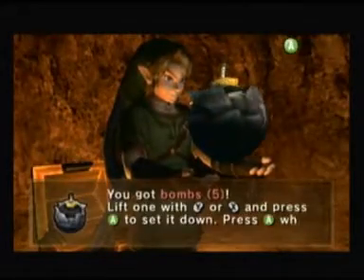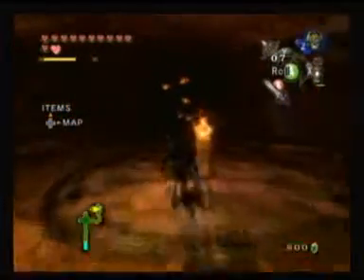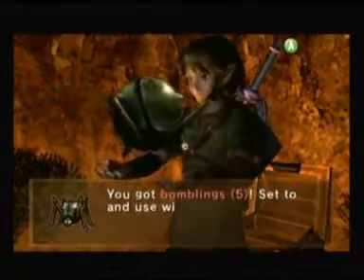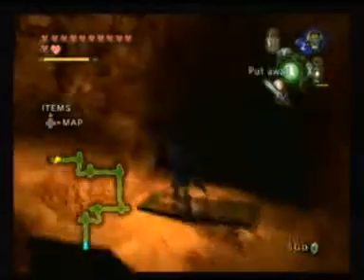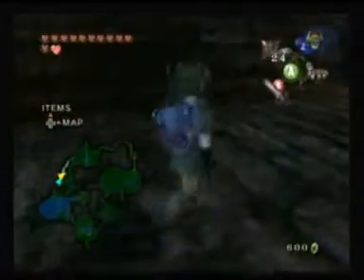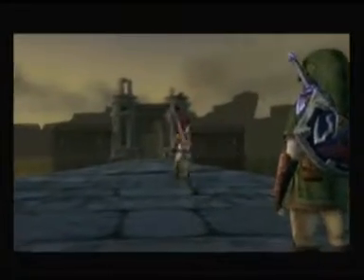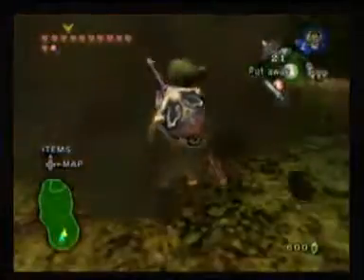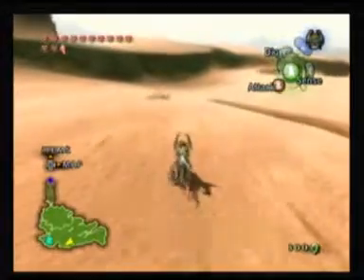Let's Play The Legend of Zelda Twilight Princess -Episode 31-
In this episode we go through a mini dungeon type cave thing, and get a couple heart pieces, and a couple bugs, and 1 poe sole! That's just awesome isn't it? My Twitter